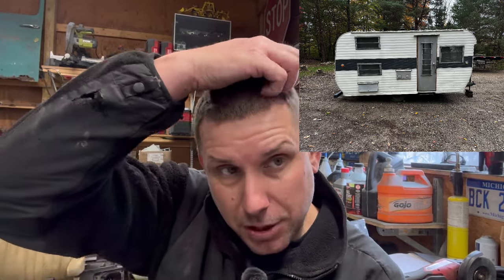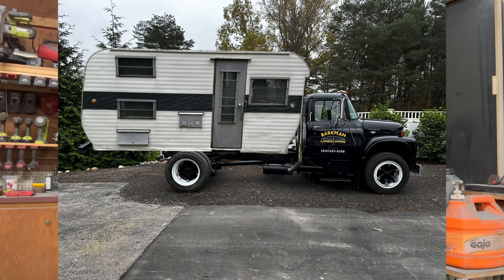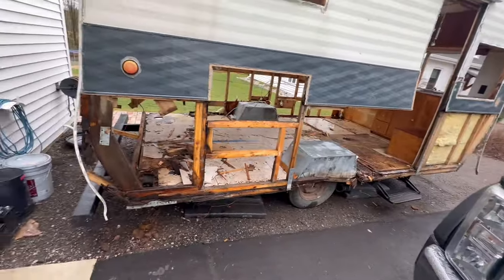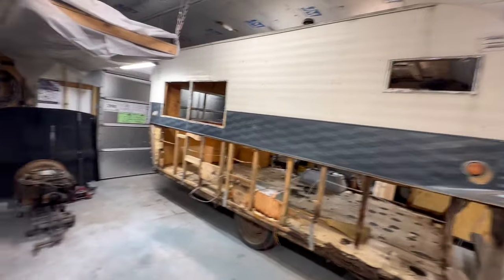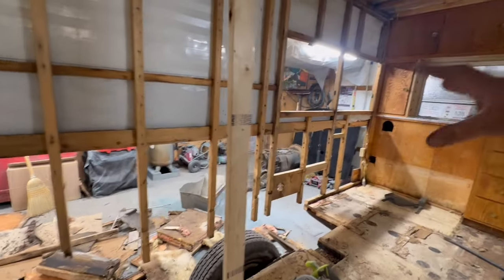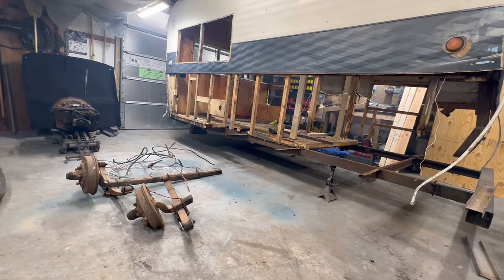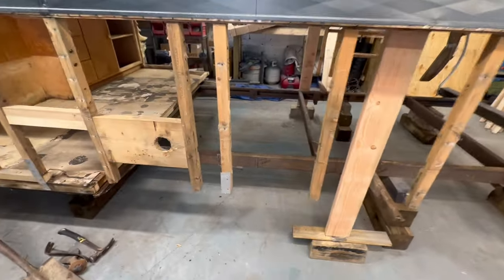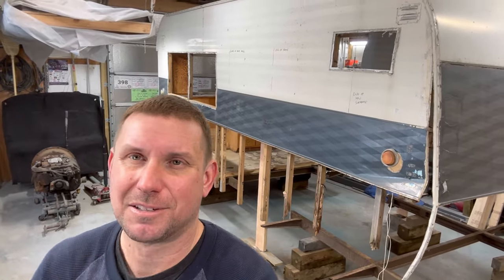Vintage Trailer on a Vintage Semi Episode 1: DECONSTRUCTED!